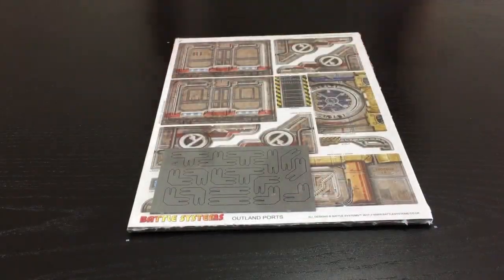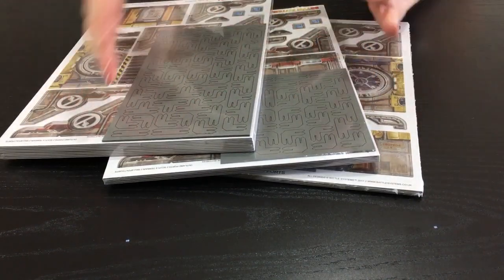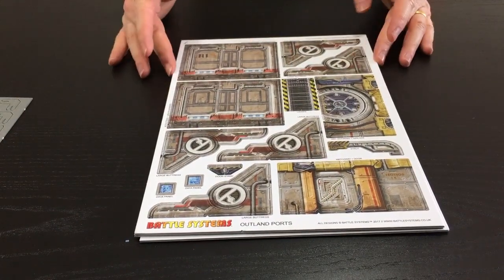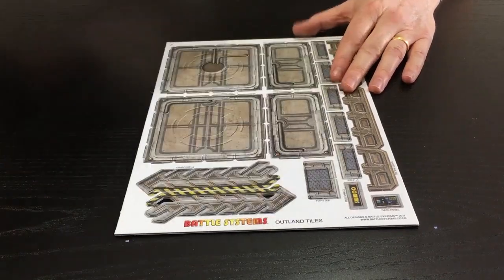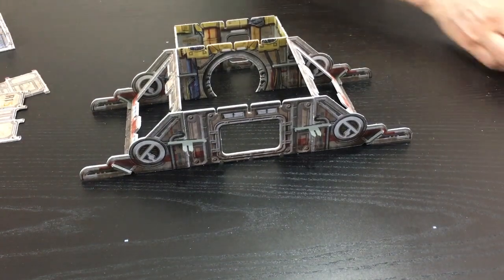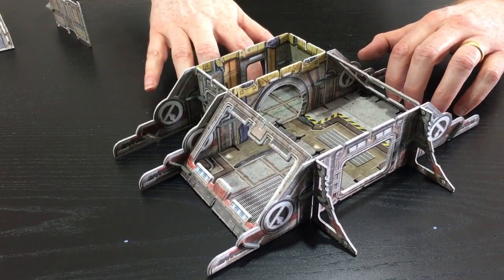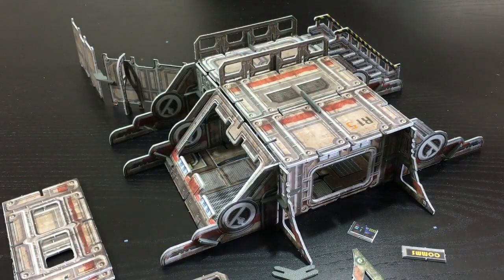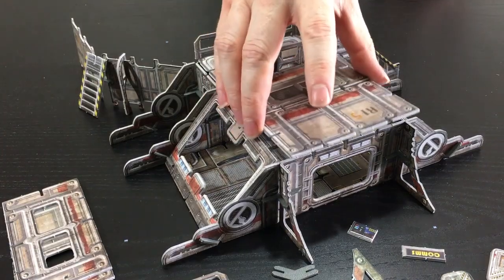Sci-Fi II Assembly - Checkpoint Alpha